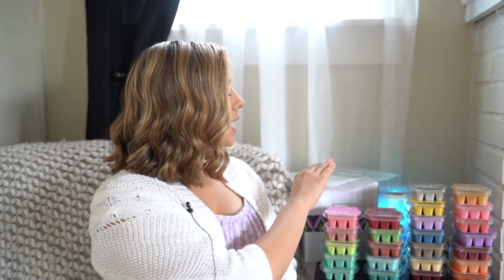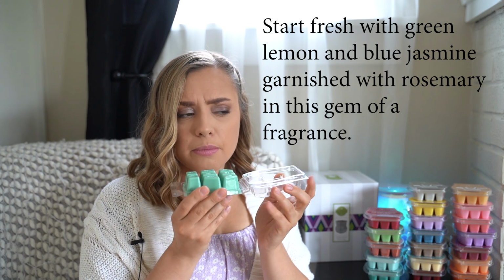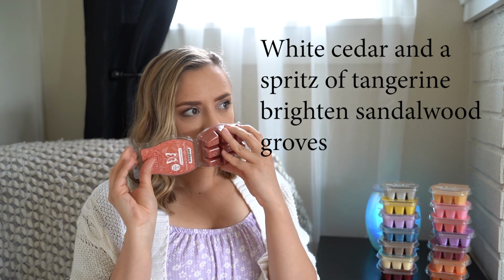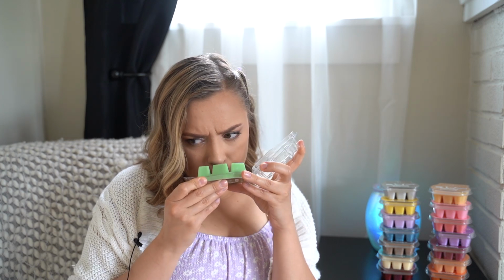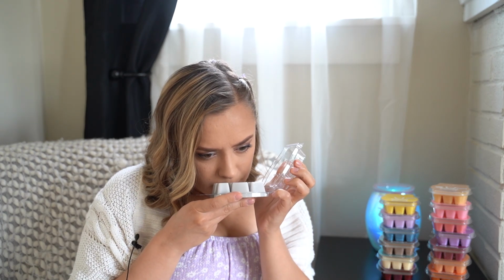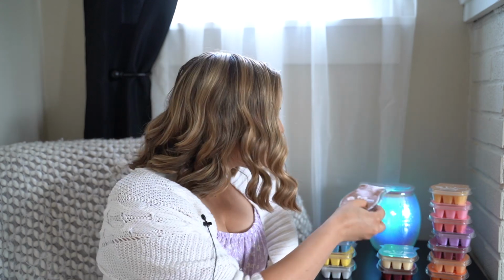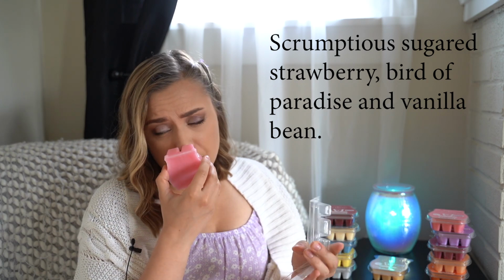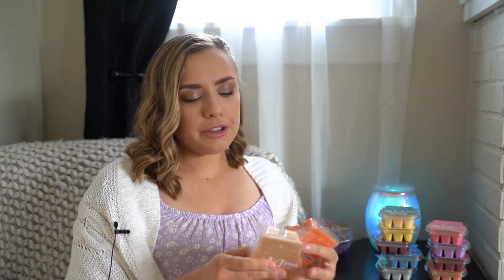Scentsy June BBMB 2022 & Fathers Day Collection First Sniff Impressions